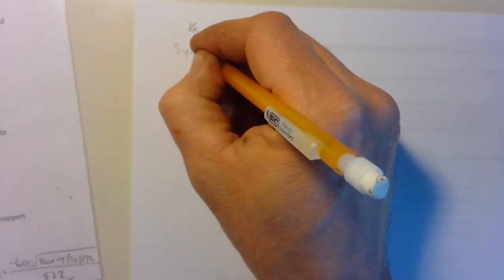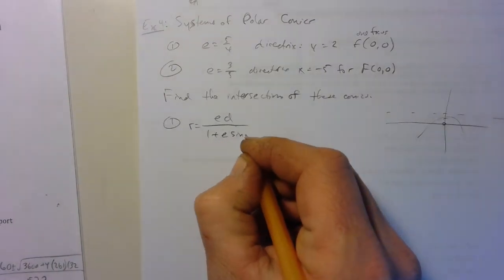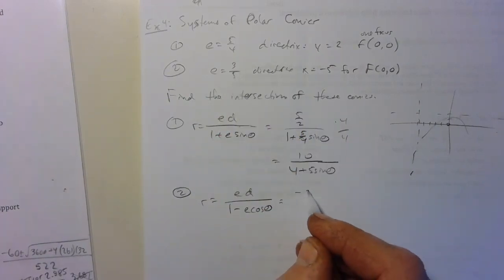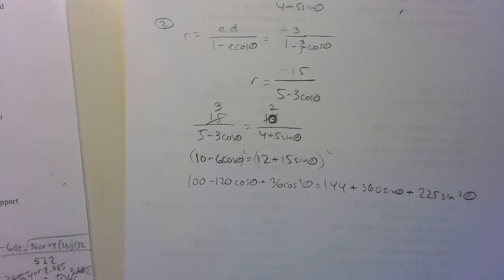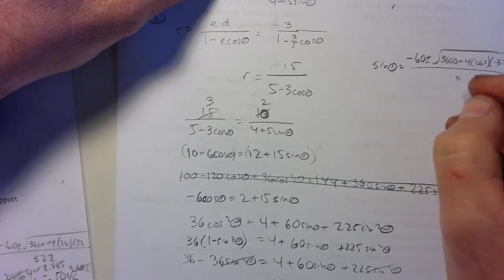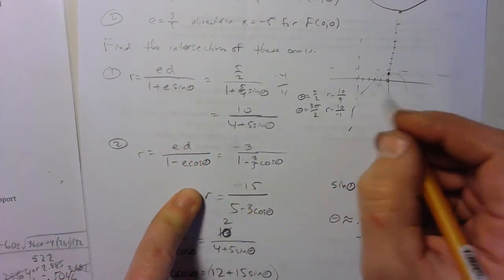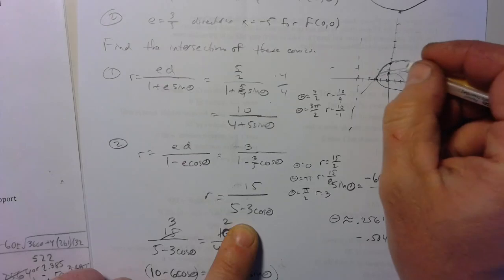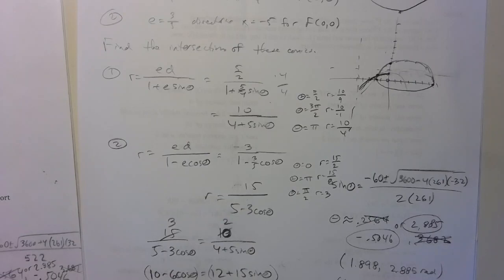11 7 Polar Conic Systems